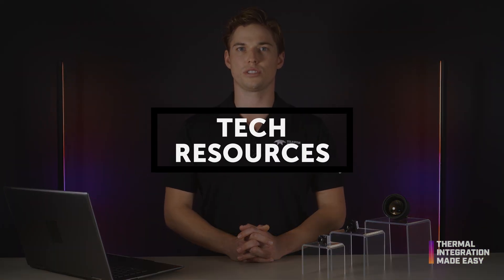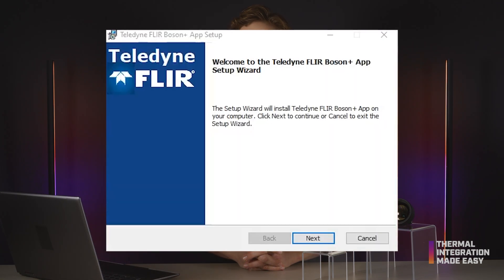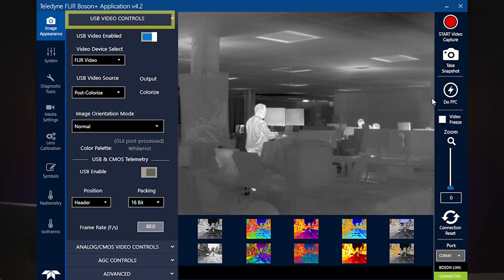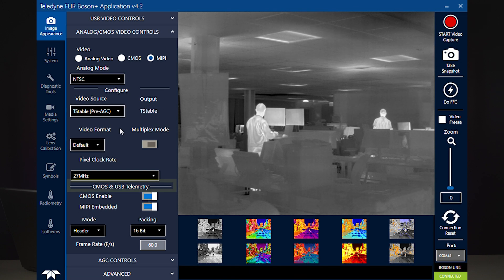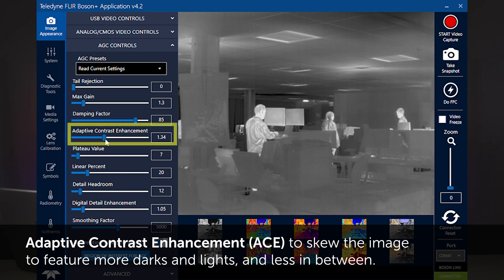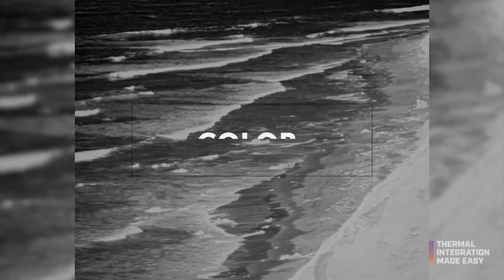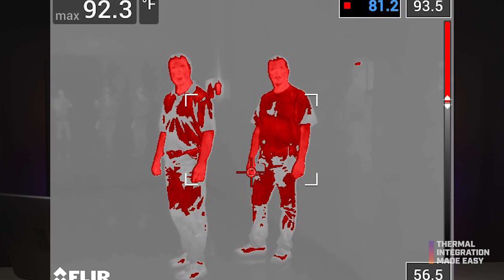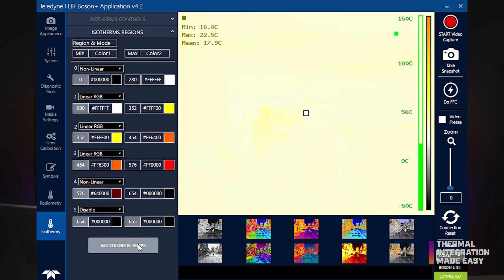Guide to Boson+ GUI 4.2 - Thermal Integration Made Easy by Teledyne FLIR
The Boson GUI 4.2 supports Boson+ development.  It provides the ability to quickly access radiometry settings critical to high-speed integration cycles, balancing schedule, cost, and performance. Optimizing radiometric parameters and using spot meters, regions of interest (ROI) with statistics, and a temperature bar allow for optimization during testing and tuning.

Extensive isotherm controls, commonly used in products for industrial inspection and emergency response UAS missions, enable the GUI to highlight objects in the scene at temperatures of interest. Data fusion, an important capability for systems using complementary sensors such as visible cameras, relies on the Boson GUI’s external sync capability. The Boson GUI 4.2 is available for Windows 10 64-bit systems.

🔹ABOUT BOSON+🔹
NDAA compliant and ITAR free, the Boson+ sets the standard for longwave infrared (LWIR) OEM thermal camera performance and size, weight, and power (SWaP). It features an industry-leading thermal sensitivity of less than or equal to (≤)20 mK. The upgraded automatic gain control (AGC) filter and new DDE+ deliver dramatically enhanced scene contrast and sharpness. Lower video latency enhances tracking, seeker performance, and decision support.

Boson+, available in two resolutions, multiple lens options, and with radiometry on select lenses, can also be specified with a factory-integrated continuous zoom lens to streamline development, and maximize performance. With customer-selectable USB, CMOS, or MIPI video interfaces, it is easier than ever to integrate Boson+ into a wide range of embedded processors from Qualcomm®, NVIDIA®, Ambarella, and more. The user-friendly SDK, updated GUI, and comprehensive product documentation further simplify OEM integration for unmanned ground vehicles (UGV), unmanned aircraft systems (UAS), wearables, security applications, handhelds, and thermal sights.

🔹CHAPTERS
0:00 Intro
0:34 Tech Resources
0:51 GUI 4.2 Download
1:07 Required Hardware & GUI Install
1:42 Video Streams
2:44 MIPI Configuration
4:02 Standard GUI Features
4:42 Color Palettes
5:03 Ironbow Palette
5:18 Rainbow Palette
5:36 White Hot Palette
6:04 Isotherms Palette